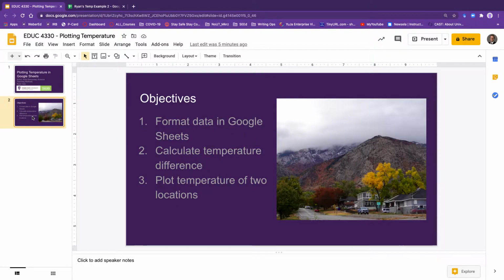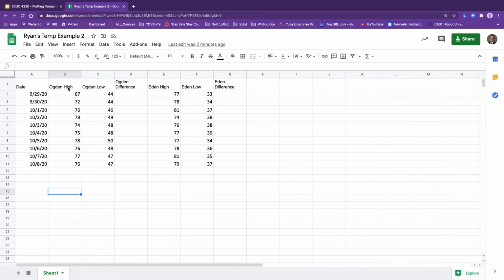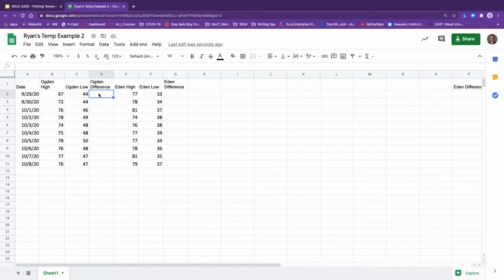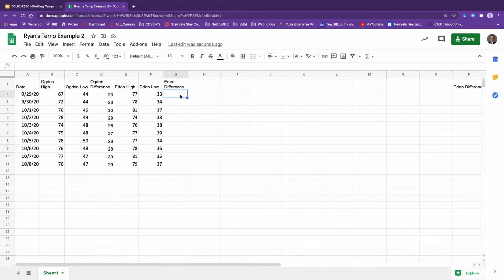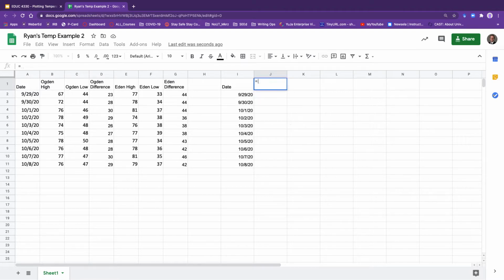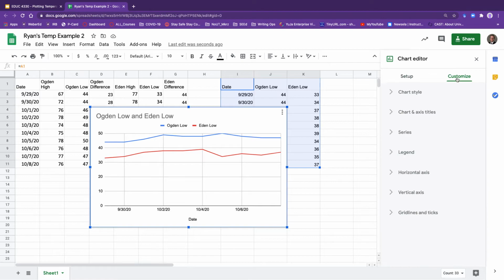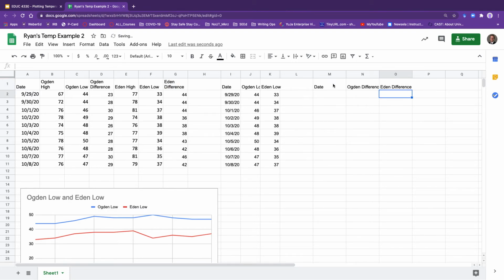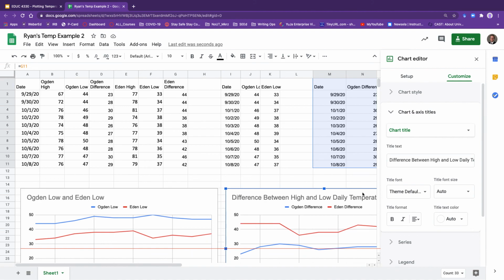Graphing Temperature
A tutorial on plotting temperature with Google Sheets